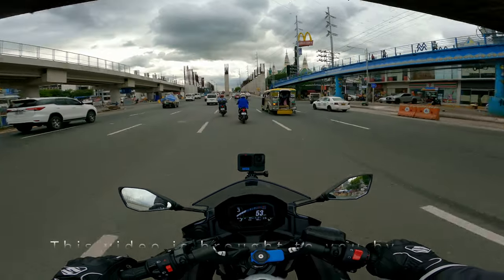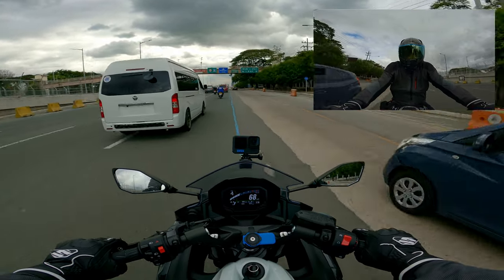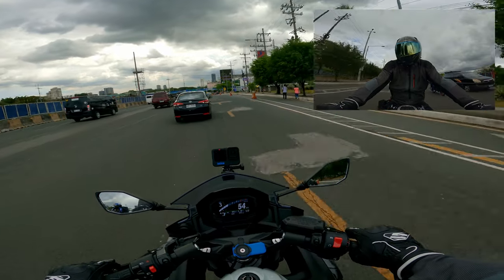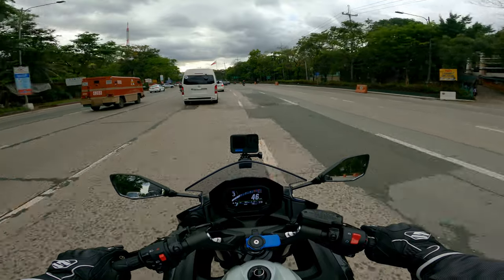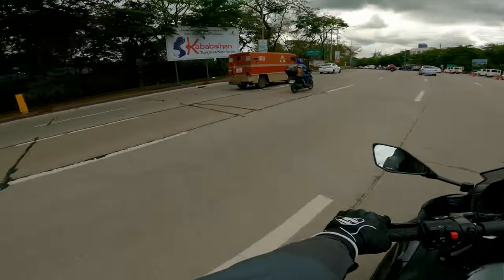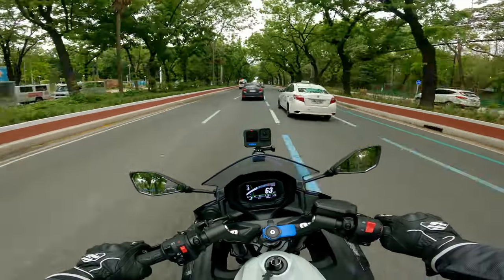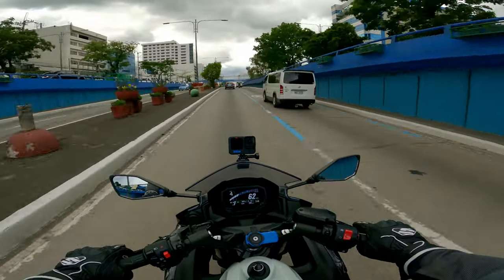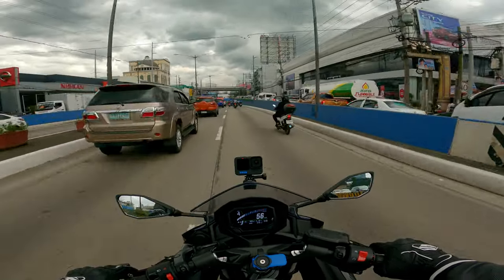Our 1st MotoVlog with Kawasaki Ninja 650 [4K]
Hi DeckerMTB fam! Finally, here's our first MotoVlog with my new Kawasaki Ninja 650 2022.. More videos to come! :)